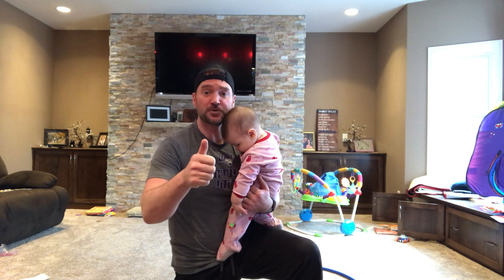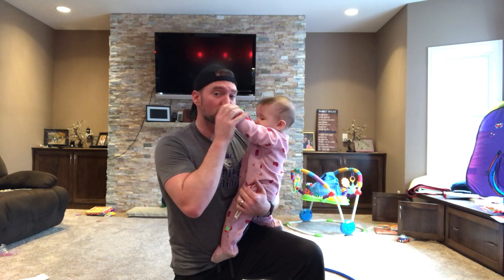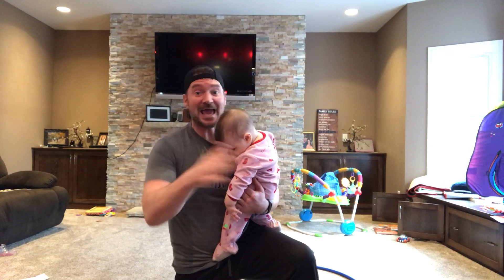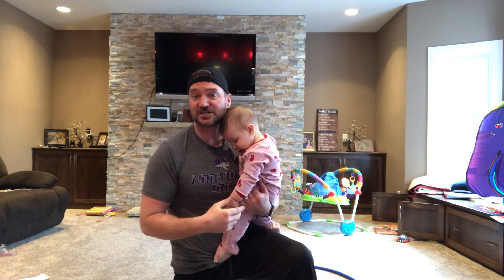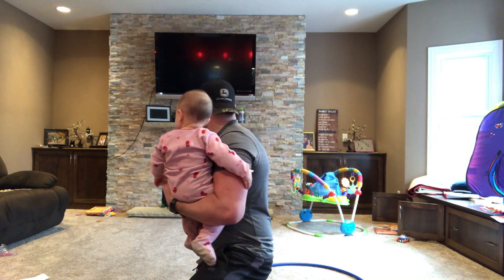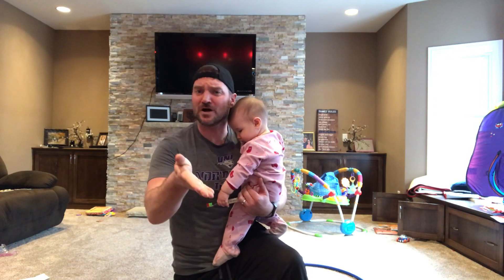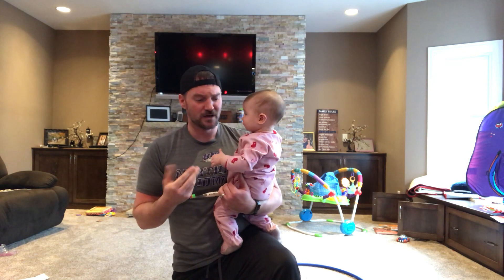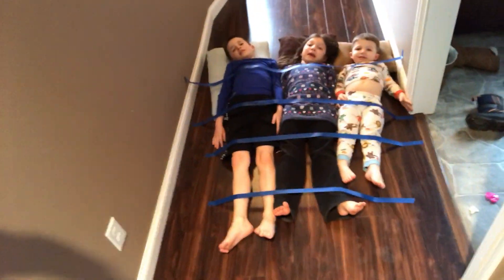Kids missing haha with Mr. Arensdorf Irving Elementary 3/27/20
Mr. A lost his kids... or did he? Watch this video and see why these videos are not just for kids but us adults as well, maybe a laugh or 2! :)